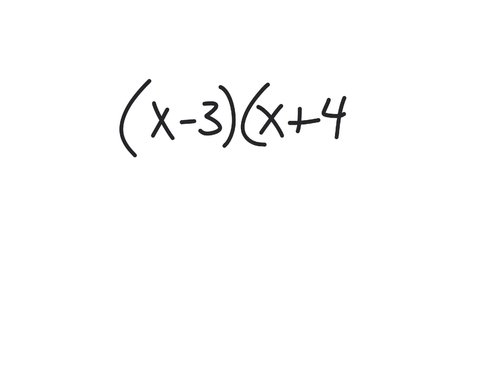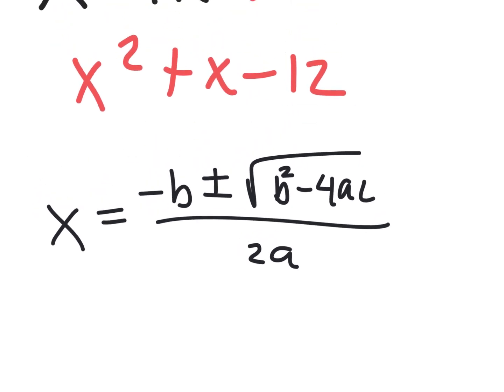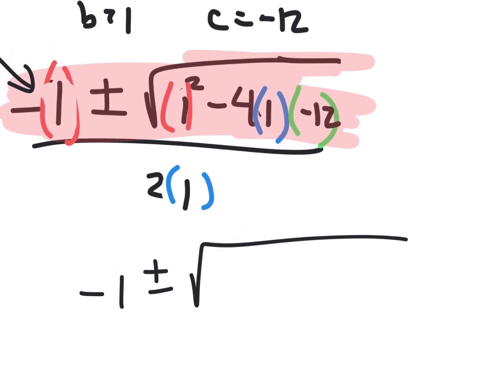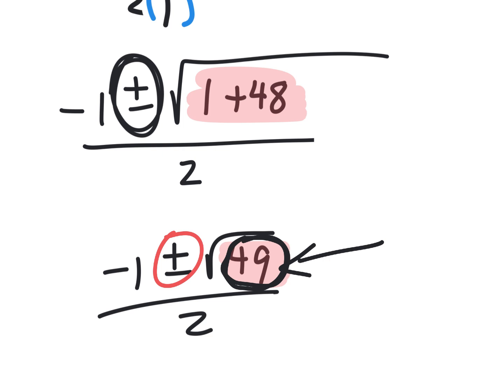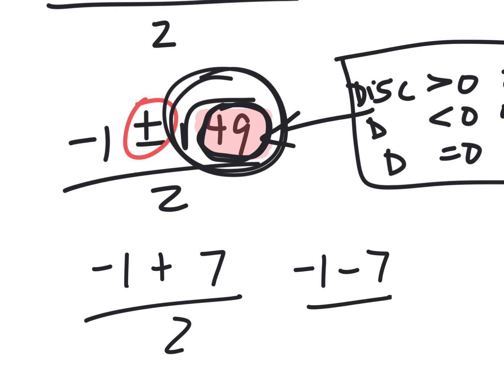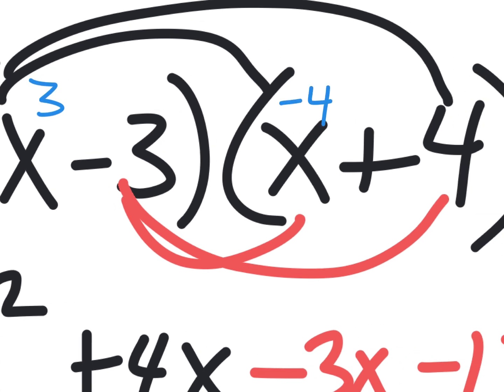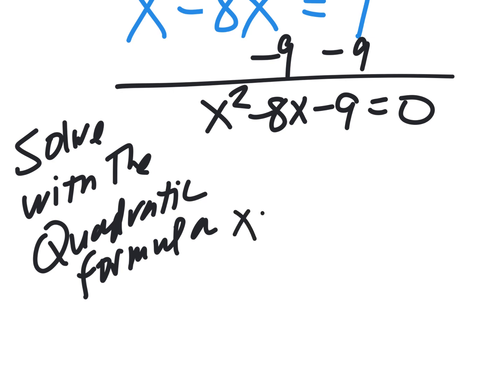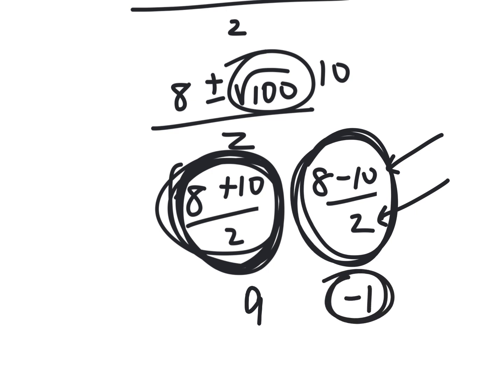jan 11 practice quiz in ha on quad formula